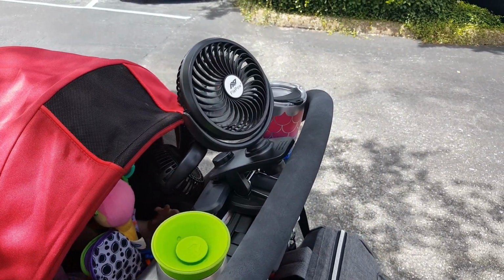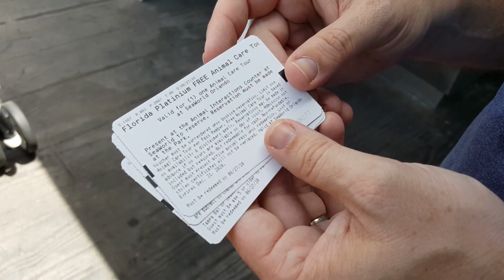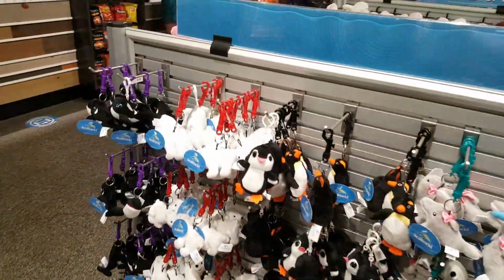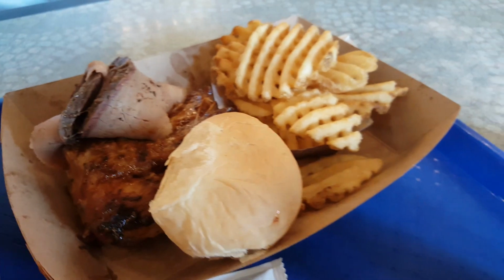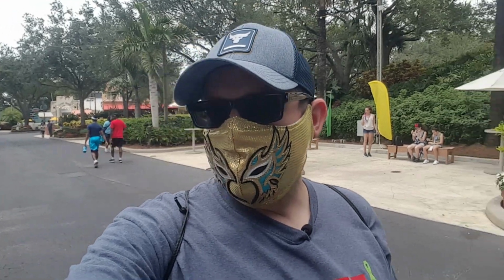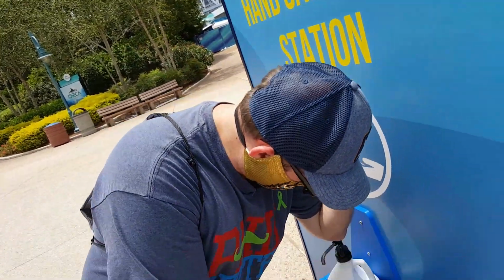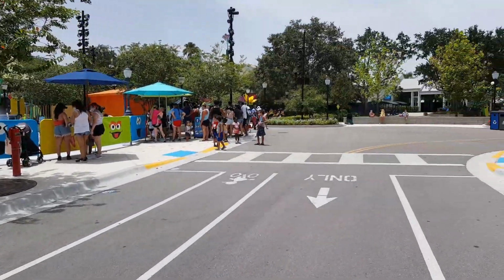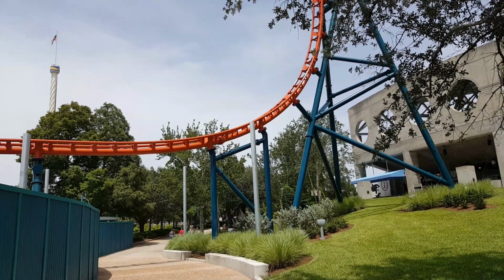Facemask issue at SeaWorld? Are There Really No face masks in the park?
We got back into Sea World for the first time since the shut down to see first hand what is going on.

We have an annual dining pass for myself and Sarah so we have been missing our "already paid for" lunch and dinner at the park.

This has been a game changer for how much we spend in the park.

If you are a local resident then I highly recommend this for any pass holder.

If you are visiting for the day then the all day dining is going to give you even more.  An entree, side or dessert and a drink every single hour!

I've tried to eat that often...I can't. but I'm willing to try again for a future video.